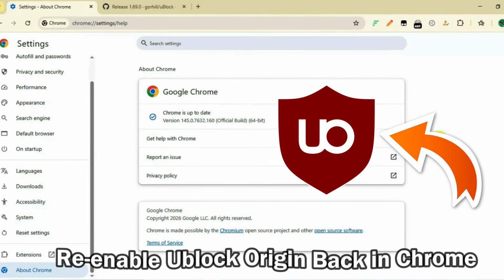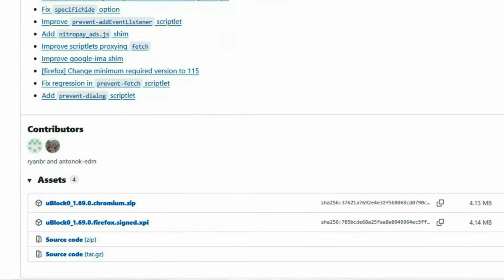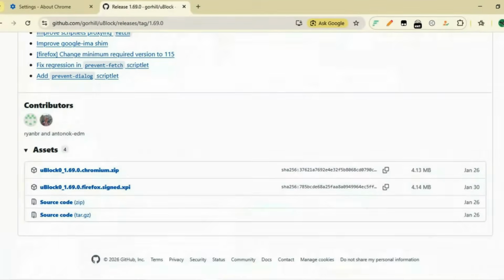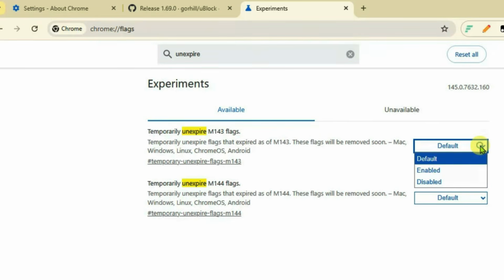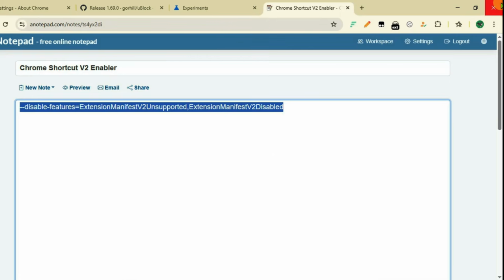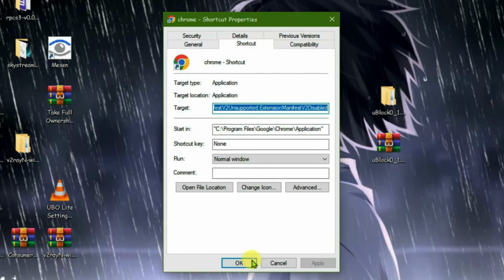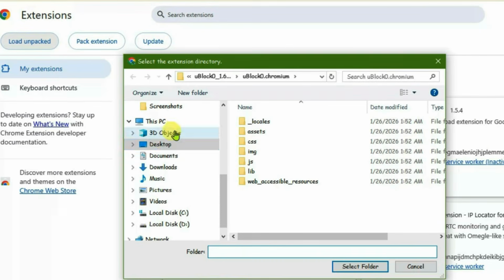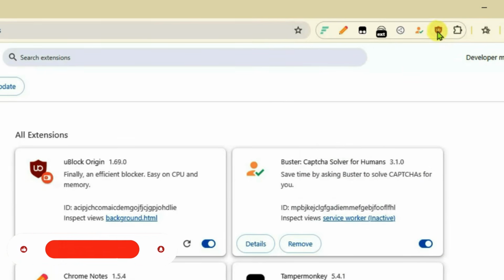Install & Re-enable Ublock Origin Back in Chrome 2026 (Works!)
This video shows you how you can install and re-enable ublock origin in chrome and get it to work. Re-enable Ublock Origin in Chrome using this simple method.

Chrome Shortcut code: --disable-features=ExtensionManifestV2Unsupported,ExtensionManifestV2Disabled